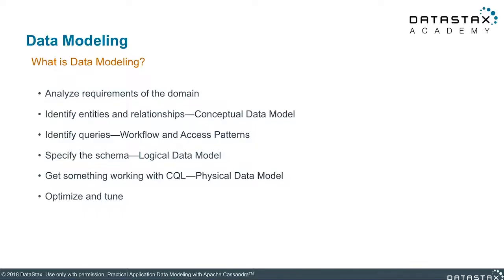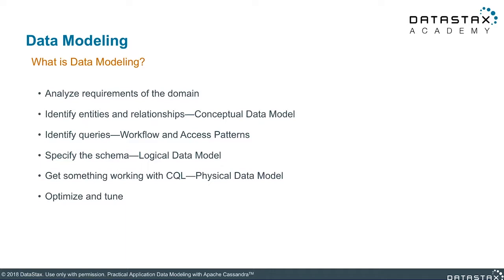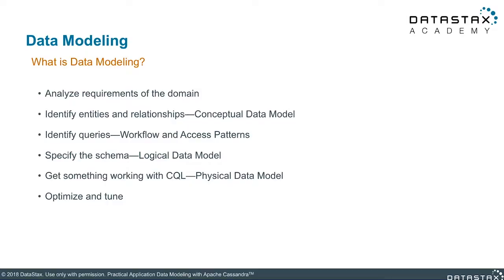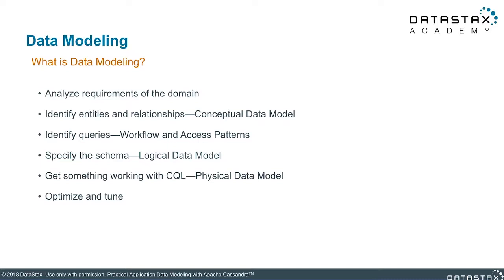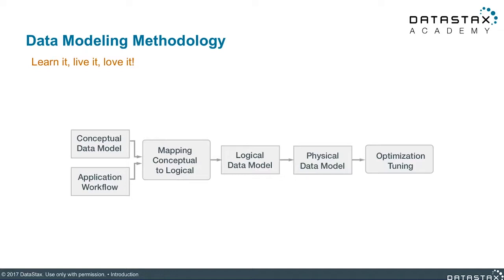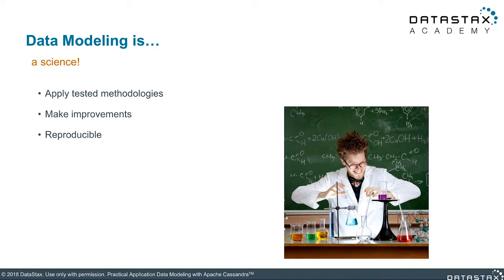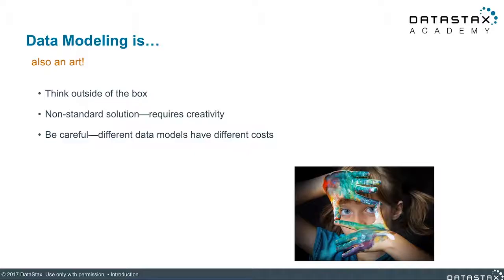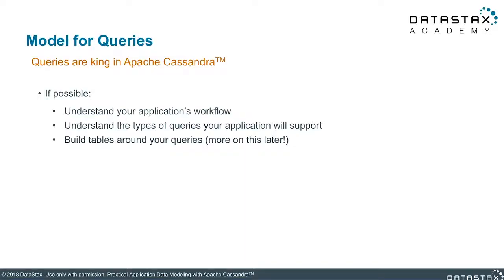DS220.01 Data Modeling Overview | Data Modeling with Apache Cassandra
DS220.01 Data Modeling Overview
This unit is an overview of what the basic data modeling process looks like, regardless of what database you are using. When you get further into the course, we will dive deeper into the specifics of data modeling for Apache Cassandra.